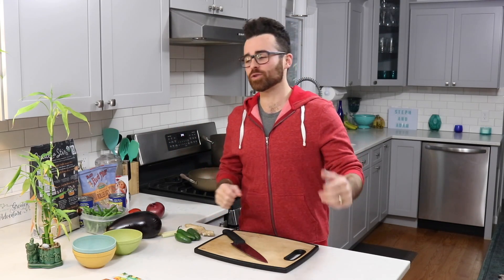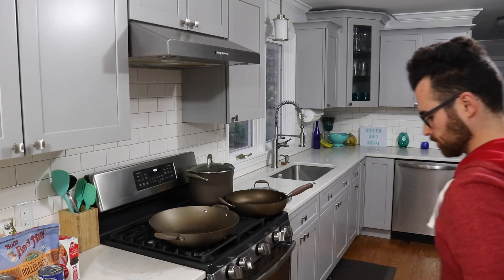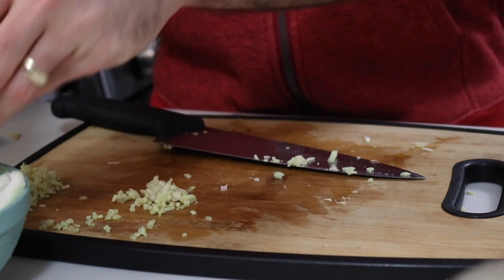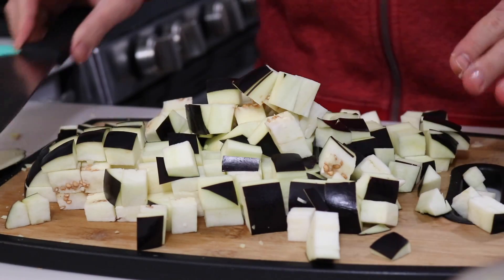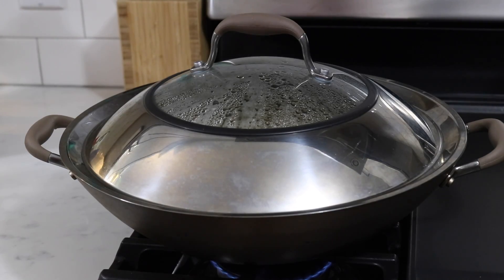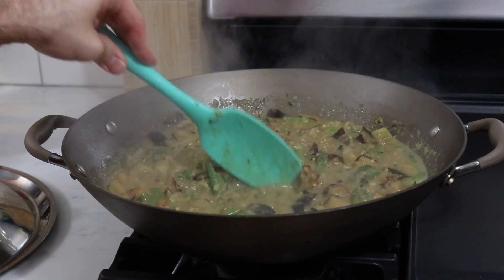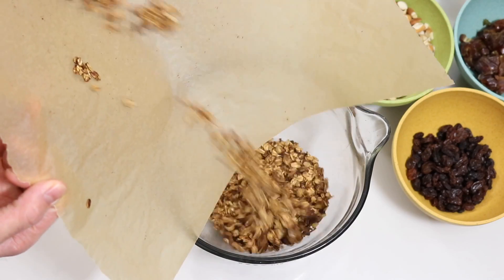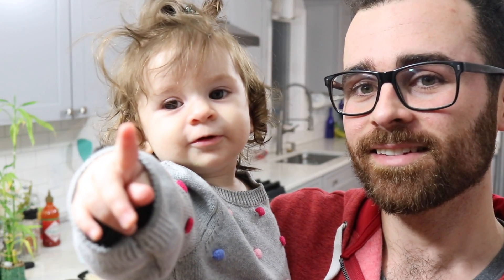Veganuary Meal Plan: Breakfast, Lunch, Dinner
This is a quick video to show you how to meal prep breakfast, lunch and dinner. These recipes are all vegan, plant-based, gluten-free and soy free! Great recipes for Veganuary! (Which is a non-profit that helps people try a vegan diet for the month of January!)

How to make green curry paste - 1:40
How to chop eggplant - 2:53
How to chop an onion - 4:55
How to make vegan granola - 7:26

+ Are you brand new to Meal Prepping?
If so, you can learn How To Meal Prep with this Meal Prep Master Course:

INGREDIENTS I used in this video:

Curry
2 tbsp olive oil
4 garlic cloves, minced
1-inch (2.5cm) piece fresh ginger, chopped
1 onion, about 9oz (250g), diced
1 eggplant, about 14oz (400g) diced
7oz (200g) green beans, cut into bite-sized pieces
1 cup water
1 (13.6oz; 400ml) can coconut milk
2 cups cooked rice to serve

For the curry paste
2 tbsp olive oil
3 green chiles, about 3.5oz (100g), chopped
4 garlic cloves, chopped
1-inch (2.5cm) piece ginger, diced
½ small red onion, about 2oz (50g), roughly chopped
1 lemongrass stalk, finely sliced
1½ tsp salt

Protein: 9
Carbs: 50
Fiber: 10
Sugar: 10
Fat: 28
Calories: 488

3 cups old fashioned rolled oats
1 cup raw almonds, roughly chopped
2 tbsp maple syrup
1 tbsp ground cinnamon
½ cup (75g) raisins
6 dates (100g), chopped
½ cup (75g) pumpkin seeds

Nutrition per ½-cup serving
Protein: 6
Carbs: 26
Fiber: 4
Sugar: 13
Fat: 9
Calories: 209

This is a modified, easier version of our Rice and Beans recipe. The full recipe is in the book, or you can find our old video of rice and beans!

2 cup brown rice
4 cups water
3 tbsp olive oil, divided
1 red or white onion
2 15.5oz (425g) cans black beans
Salt and freshly ground black pepper
2–3 tomatoes, diced
(Can add lime, cilantro, etc)

STORAGE AND REHEATING:

-All recipes can be stored in the fridge and eaten within 5 days.
-They can be frozen, and thawed in the fridge the night before.
-They can be eaten cold or you can toss in a frying pan for a few seconds with some water.
-OR, you can use a Hot Logic Mini to reheat at your desk at work or in the car if you're on the go! It's a personal portable mini oven.